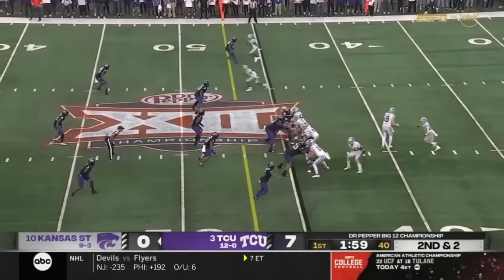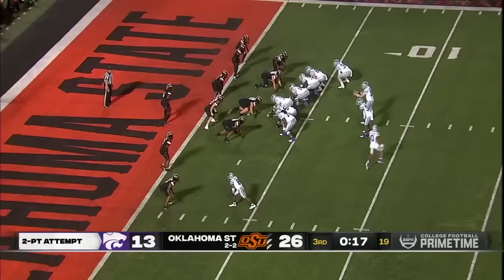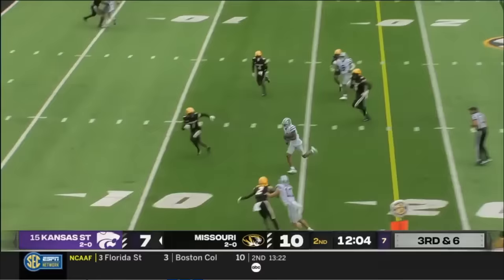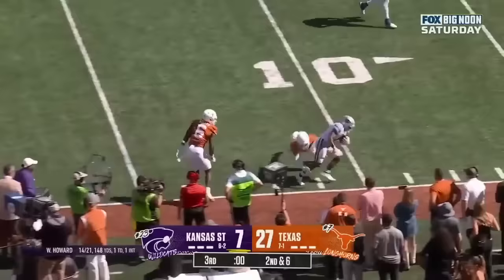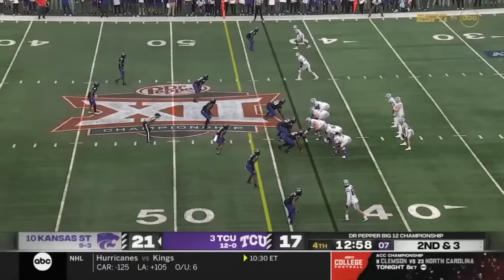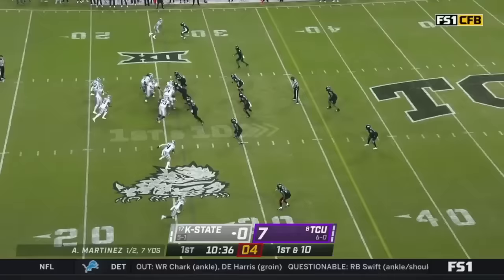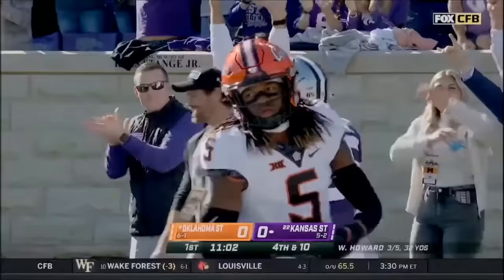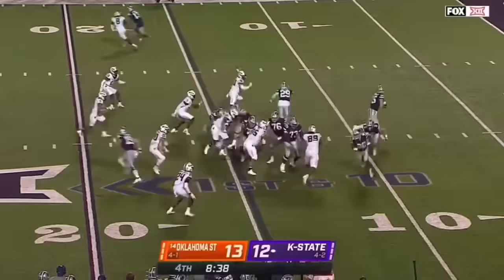Will Howard Kansas State Highlights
Best transfer portal QB right now. Hope everyone enjoys!